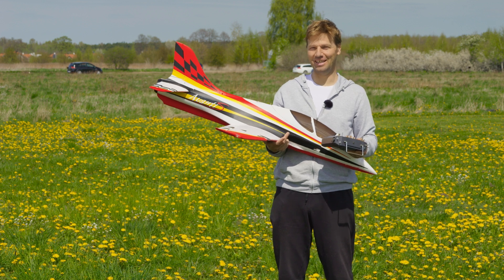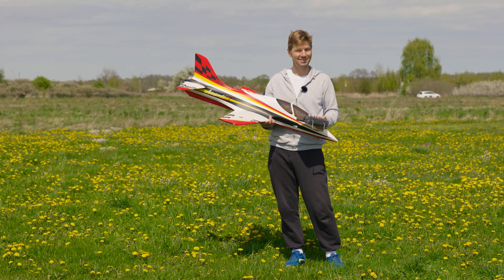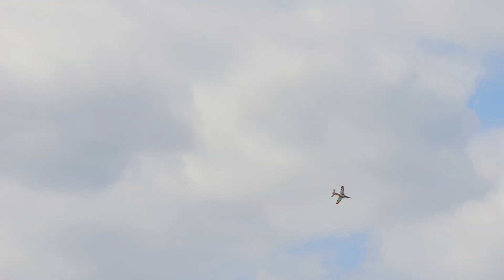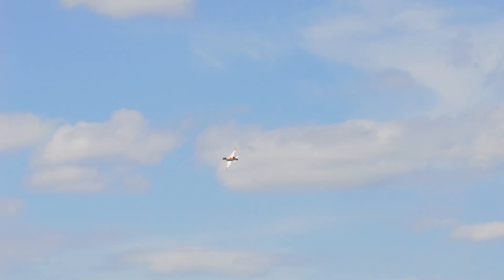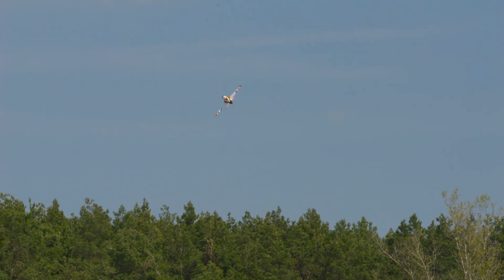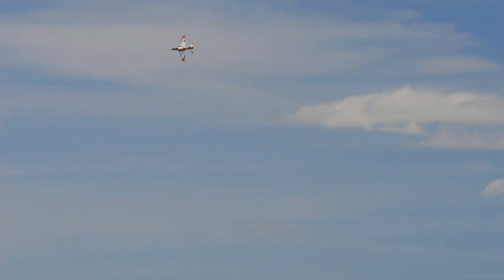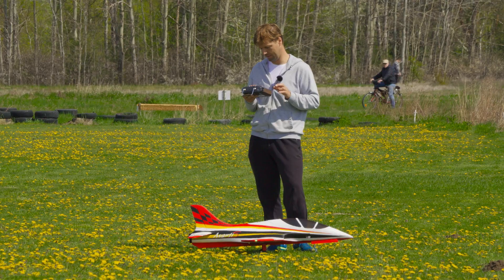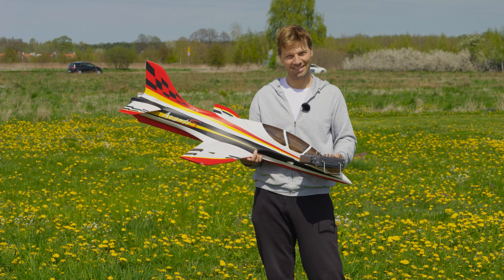Avanti - The Best Every Day Jet 2022 and the last flight on Graphene Batteries. Super low pass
Freewing Avanti S,
EDF - Freewing 12 blade 80mm
motor TenShock CZII 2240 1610kv 300g
top speed 272 km/h GPS
ESC Sunrise Model 100A HV 12s.
auw  - 3000g.
max power 3kW, 100Amp, 8s
batteries Graphene,  8s 4000mAh 65C, total battery weight ca 800g.

Transmitter FrSky Horus X10 Express on Open TX firmware.
Receiver FrSky Archer SR8 with stabilisation and full telemetry (amps, mAh, volts, temp, km/h)